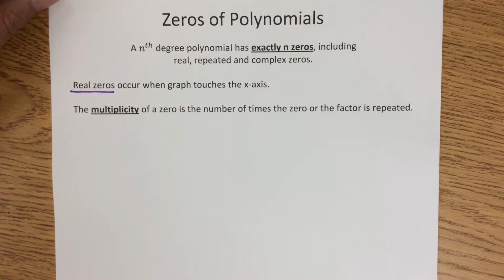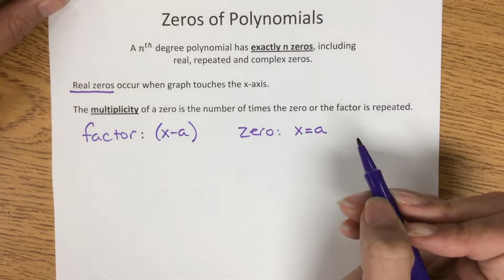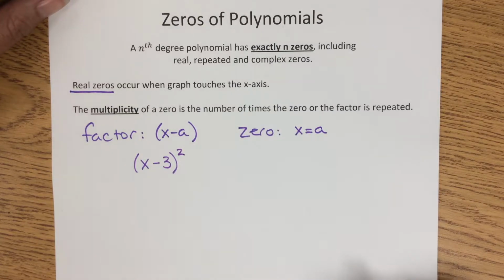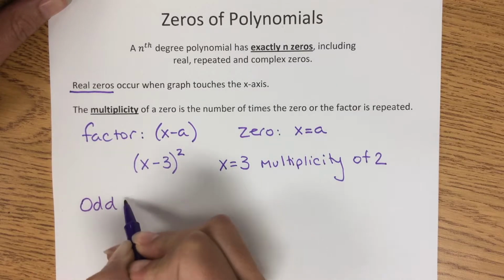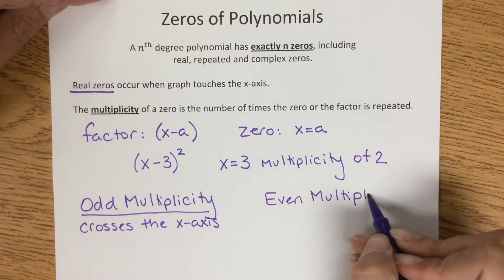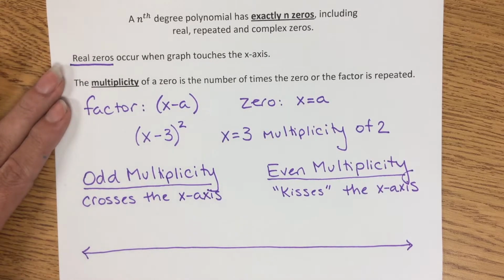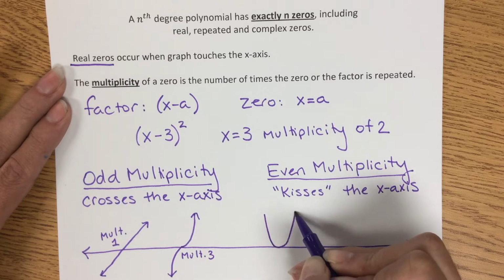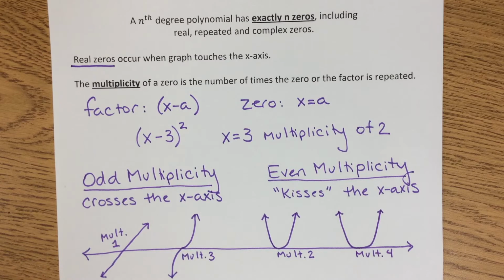Repeated Zeros Polynomial Functions.mp4